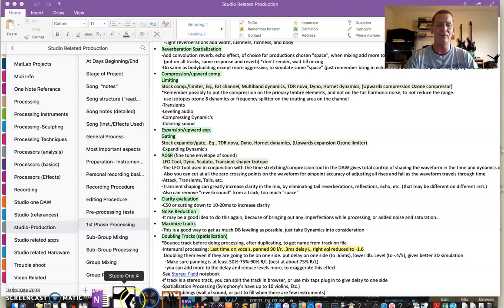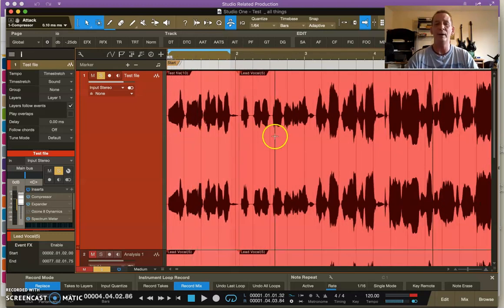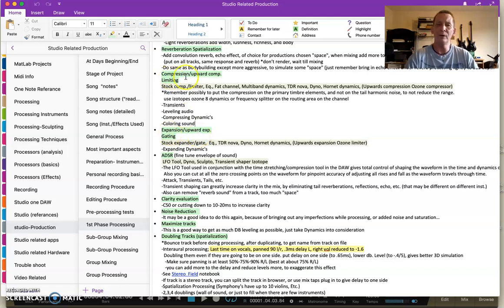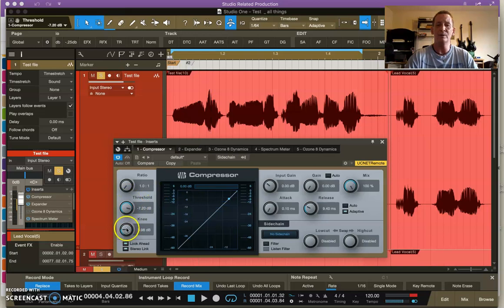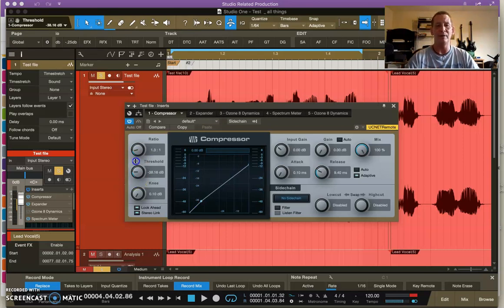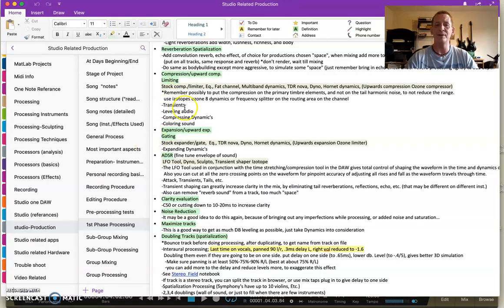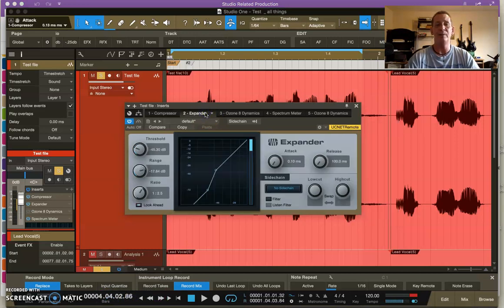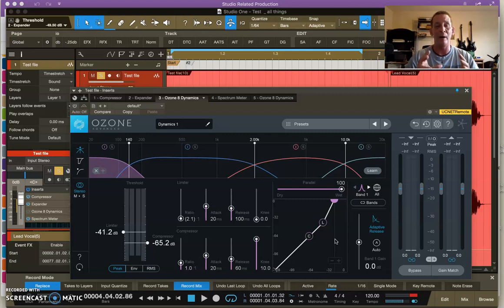Master Series 62; 1st Phase Processing 32, Compression/Expansion 1; Minor adjustments.mp4